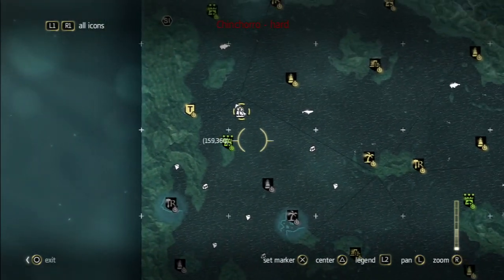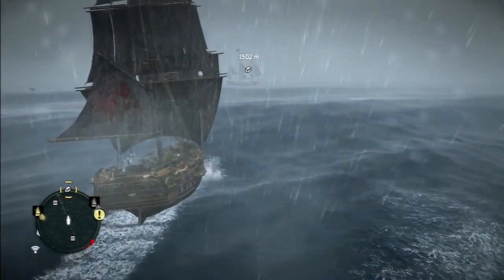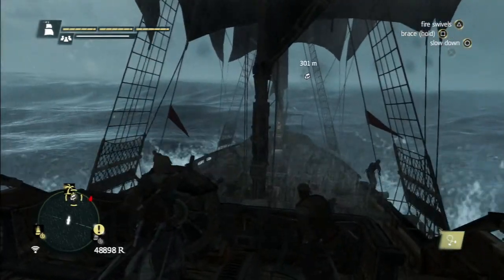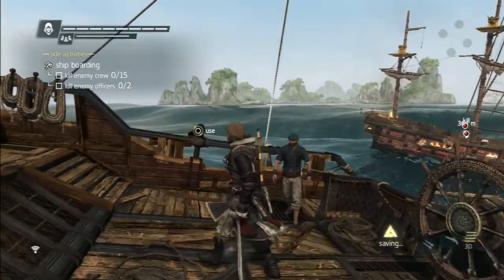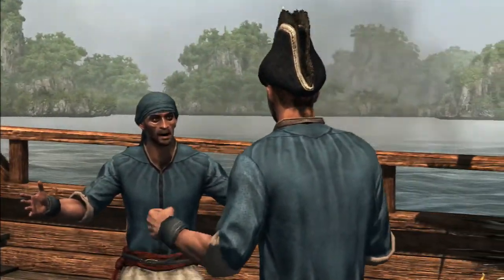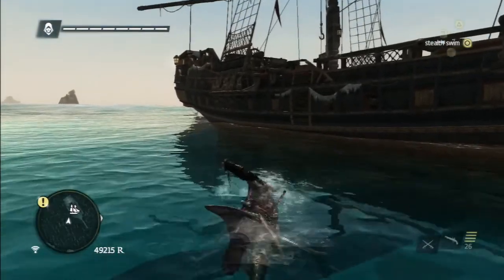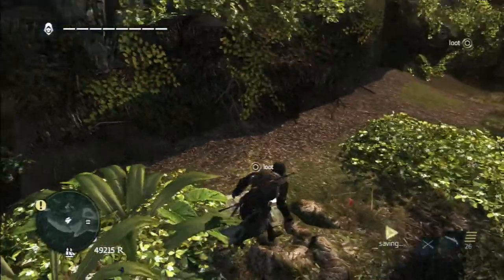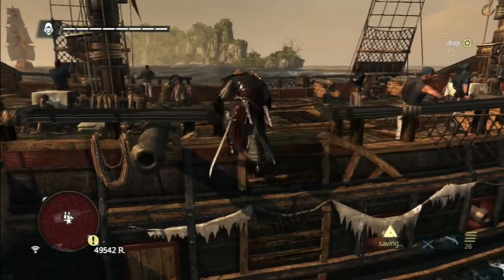Assassin's Creed 4 Black Flag Chinchorro Collectibles Part138 KG